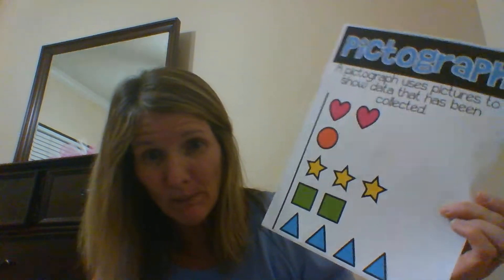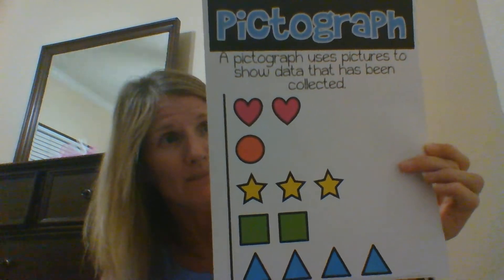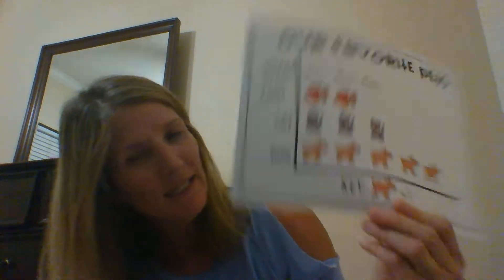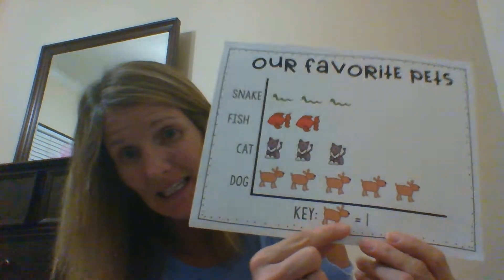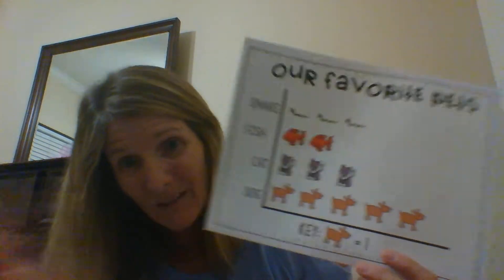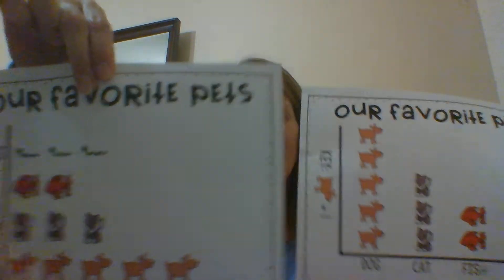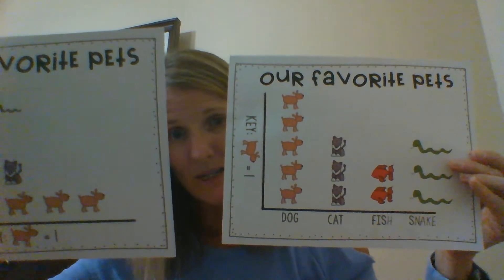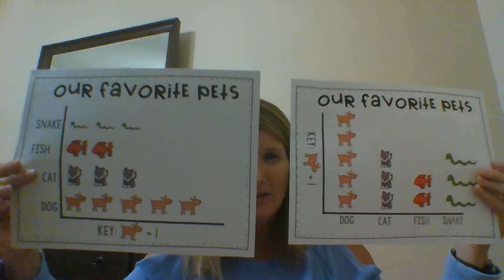Math Lesson #24 5/1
Learn all about Picture Graphs (or Pictographs) and help Mrs. Gibbs make one so we can compare data and answer questions about our favorite farm animal!  :)